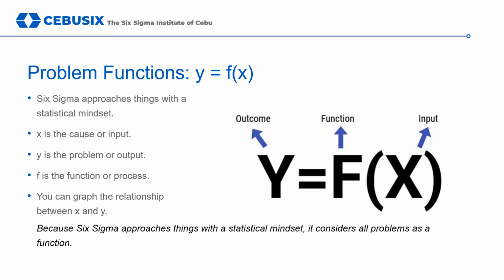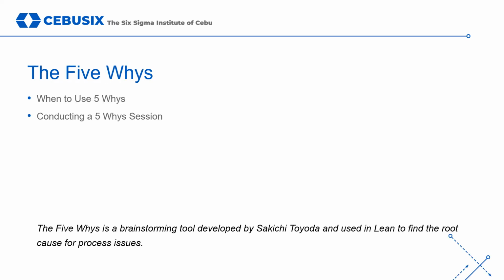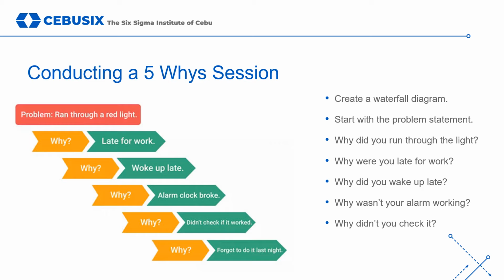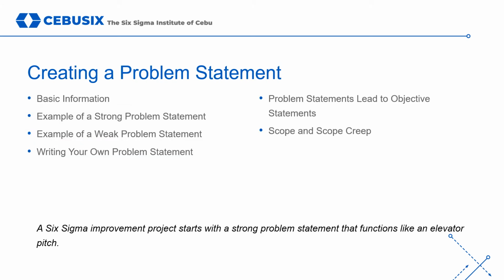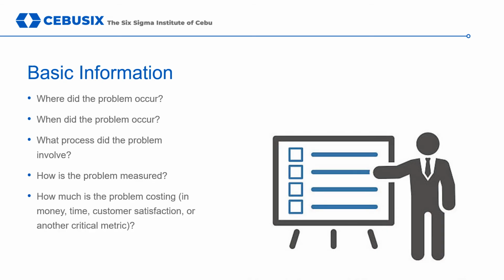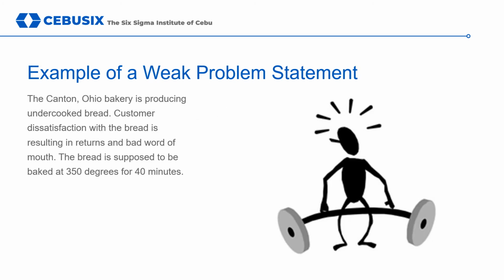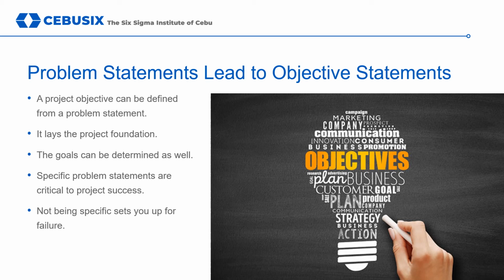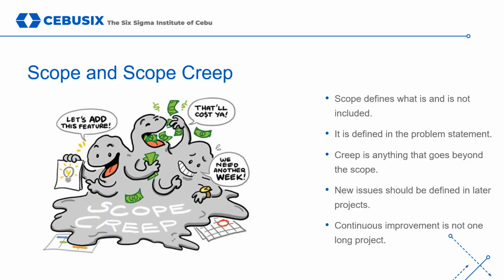Approaching the Problem - Module 6 | Six Sigma (6σ)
Welcome to Module Six of the Six Sigma Institute’s Lean Six Sigma certification curriculum, which follows both the Council for Six Sigma Certification and International Association for Six Sigma Certification bodies of knowledge. A full copy of the Council for Six Sigma Certification’s Book of Knowledge can be downloaded from the Course Description Section for free.  In this Module we will be discussing How to Approach the Problem. This Module will take approximately thirty minutes to complete. At the end of this Module, there will be a five-question quiz on the topics discussed, which you can complete on your own at any time. You will also find several Six Sigma tools that you can download, including a Five Whys Template and a Scatter Diagram Template-both of which are Excel files.